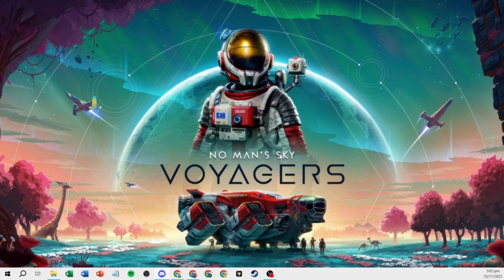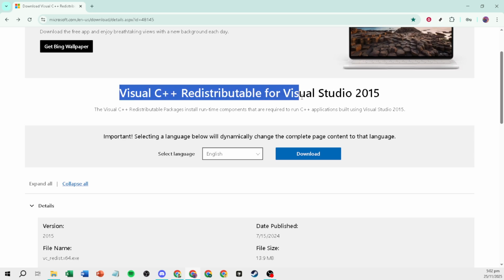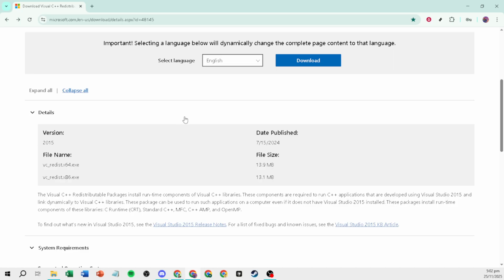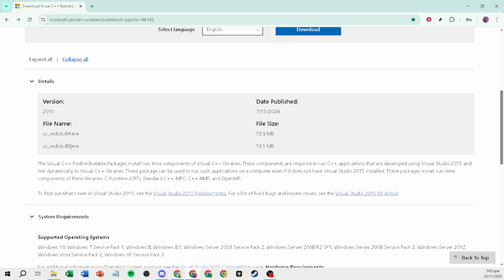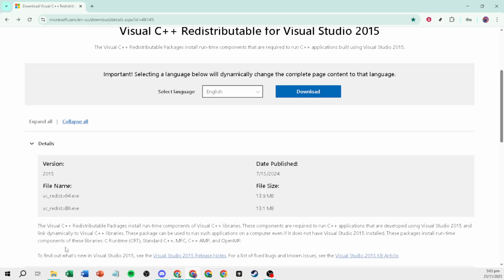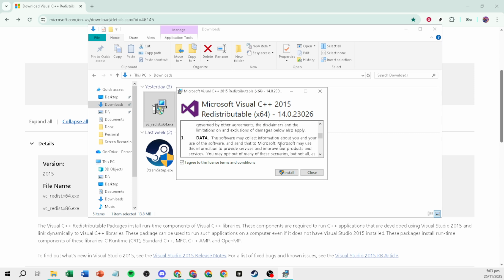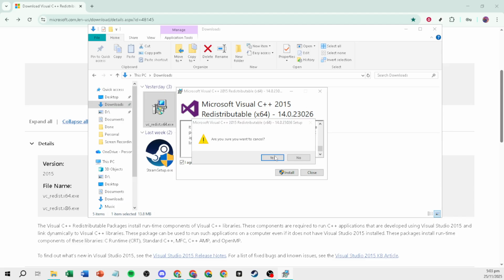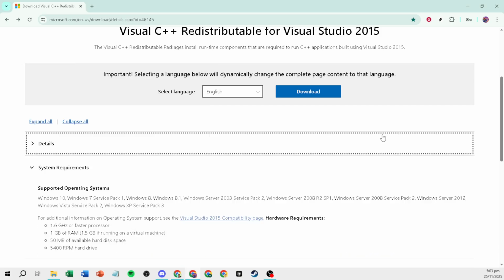How To Fix Api-Ms-Win-Crt-Math-L1-1-0.Dll Is Missing From Your Computer [2026 Guide]